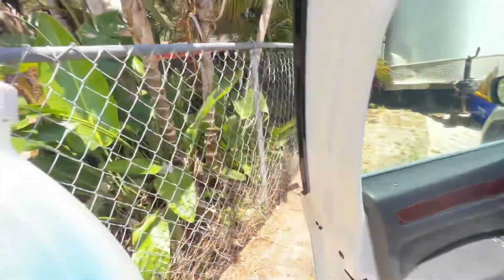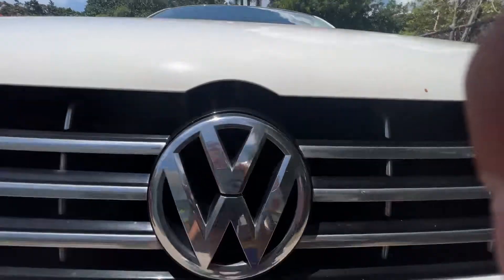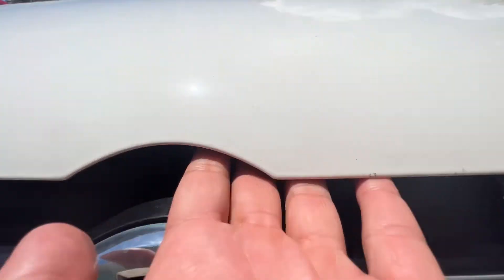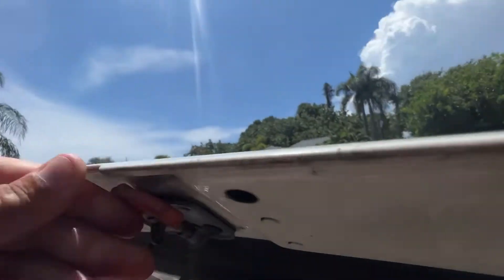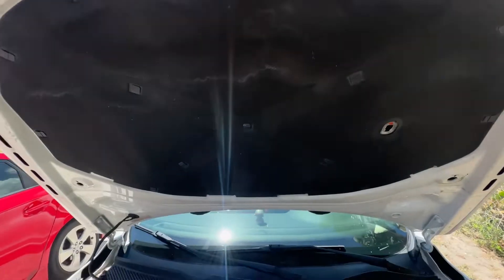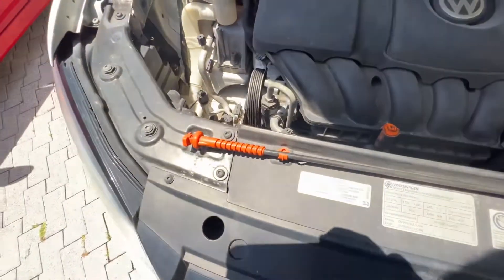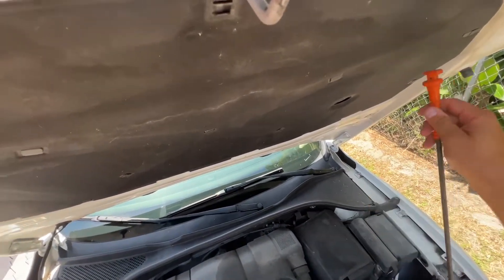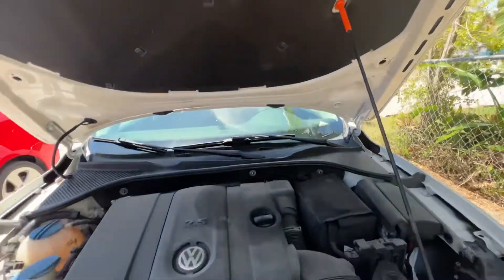How to add windshield washer fluid to your 2013 vw Passat Volkswagen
Here’s a quick video on how to open your hood and add windshield washer fluid to your Volkswagen Passat 2013￼